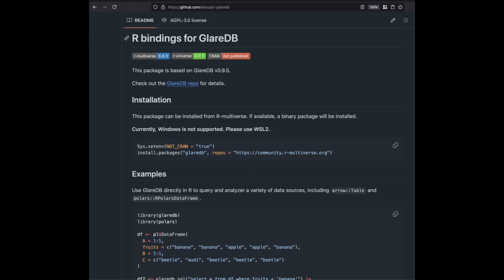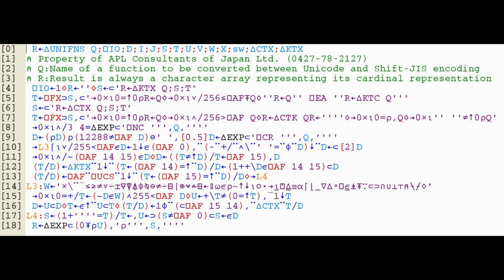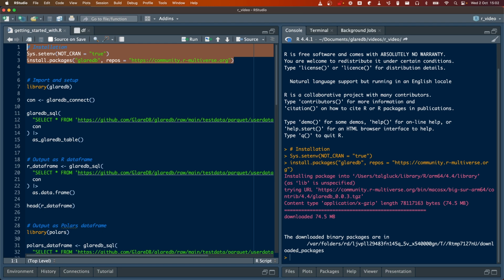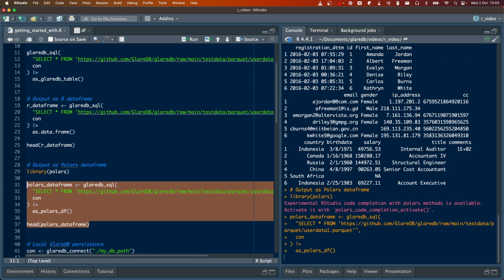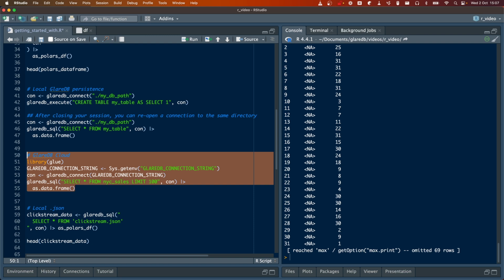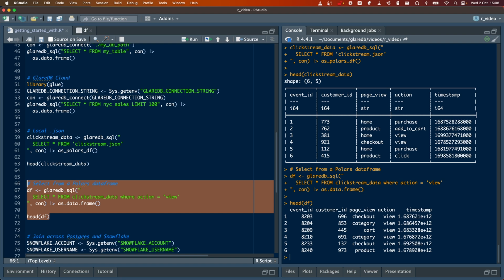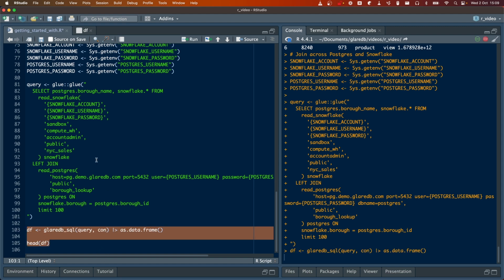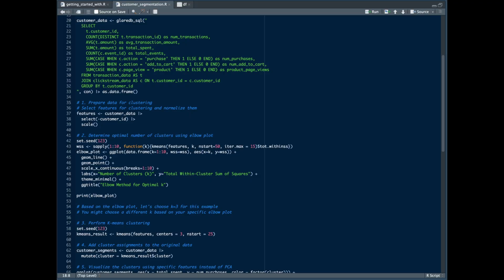Query Federation in R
In this video, we'll walk you through using query federation in R, using the awesome new R bindings for GlareDB from GitHub user eitsupi.

We'll show you how to get started with installation, some different ways that you can use them to read and output data, and a couple of tips, tricks, and gotchas that you might encounter along the way.

Links
R bindings docs: